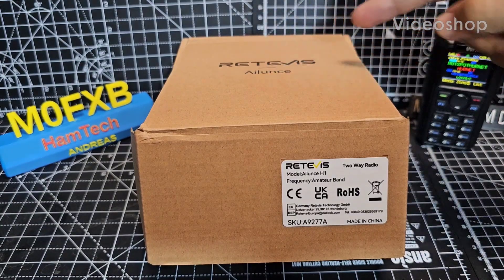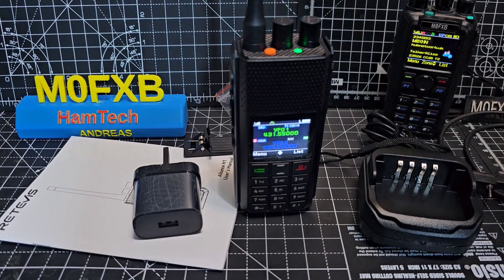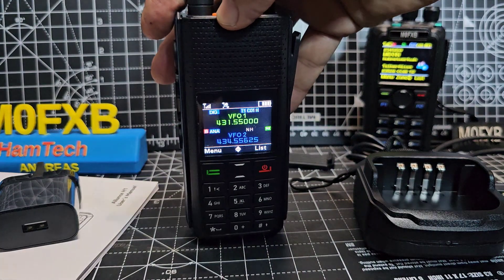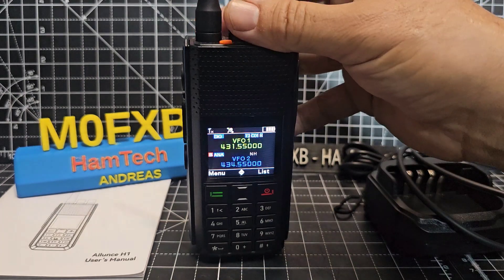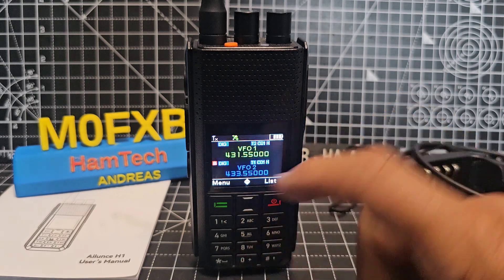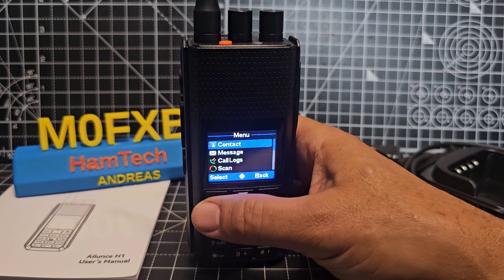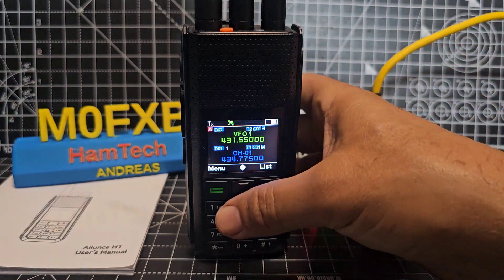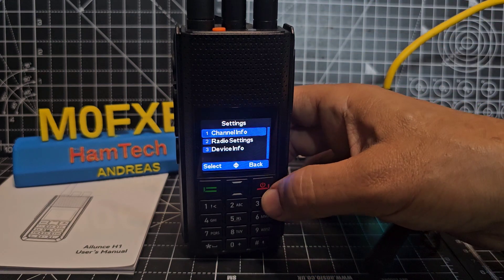New Ailunce H1 - DMR ANALOGUE Walkie Talkie - Ham Radio GPS APRS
Ailunce H1 Purchase Amazon